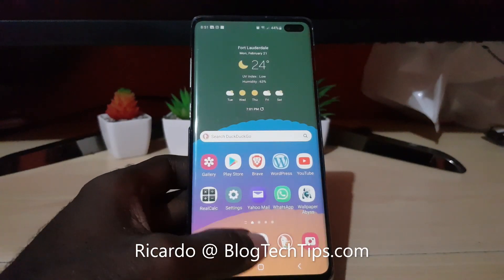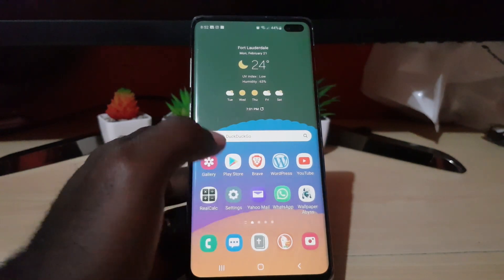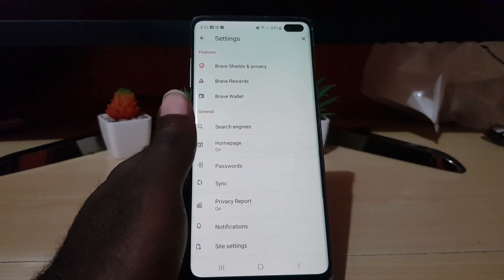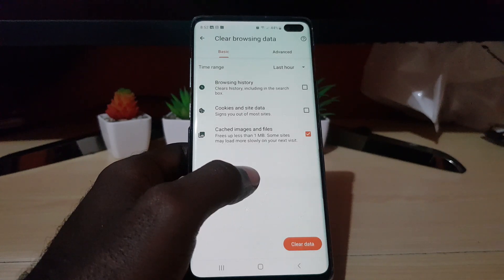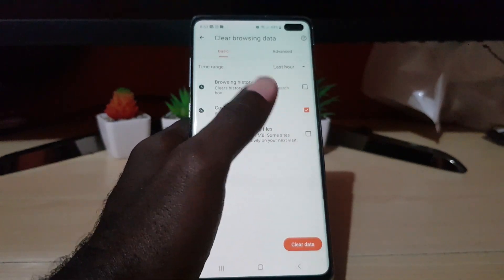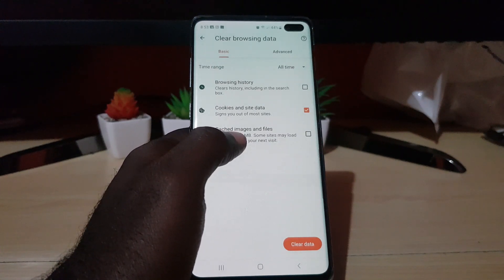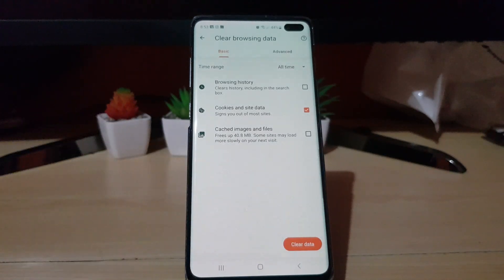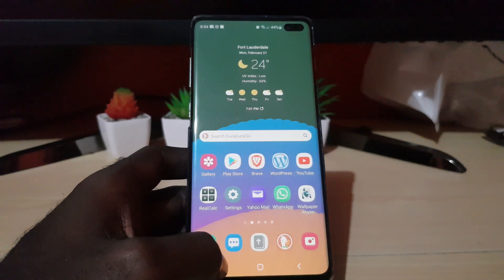How to Clear Cookies on Brave Browser Android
Learn How to Clear Cookies on Brave Browser Android. Easily clear all cookies left on your Browser by websites easily.